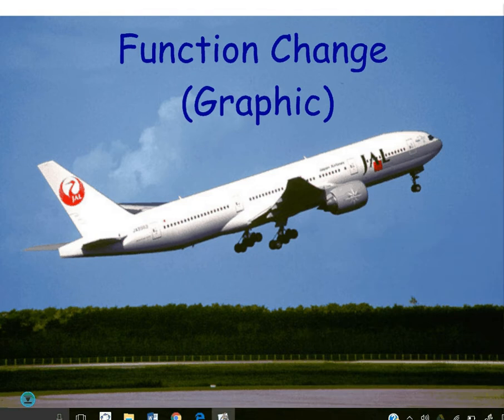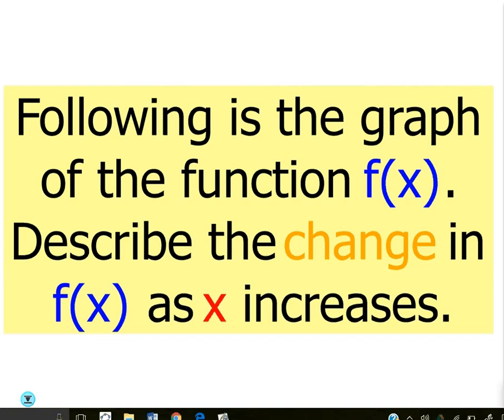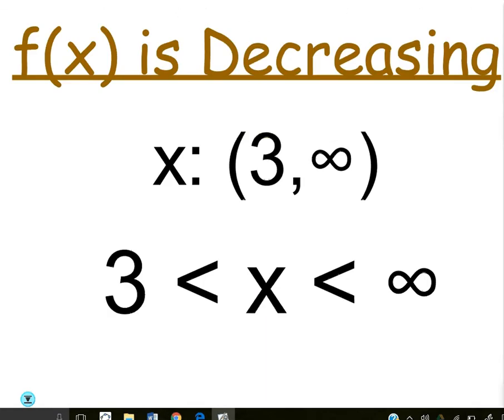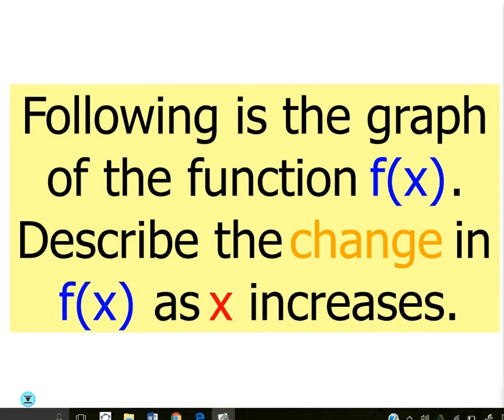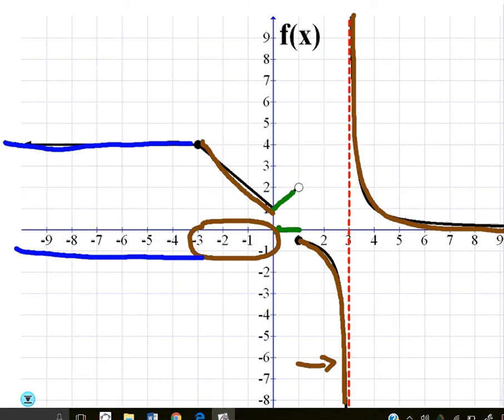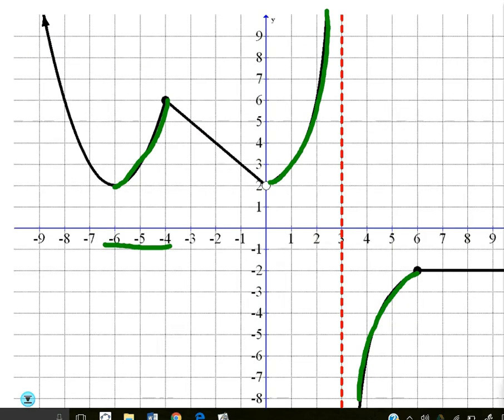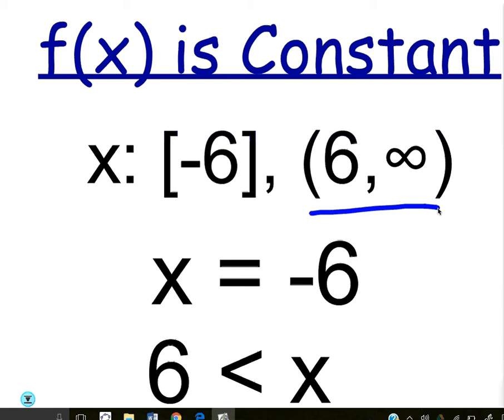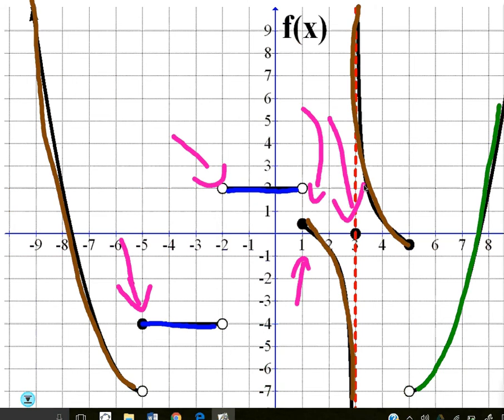Increasing and Decreasing Graphs